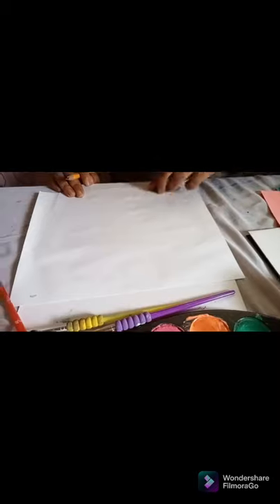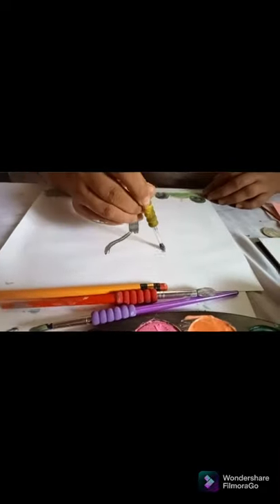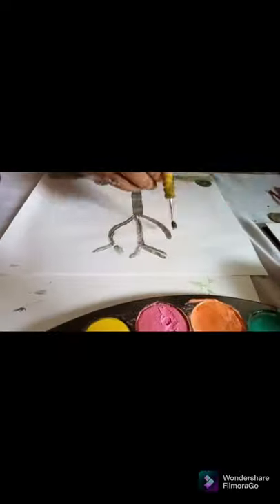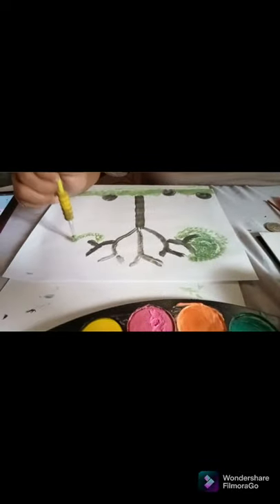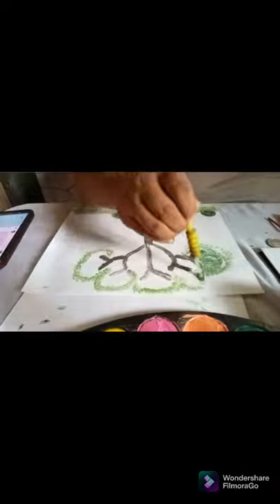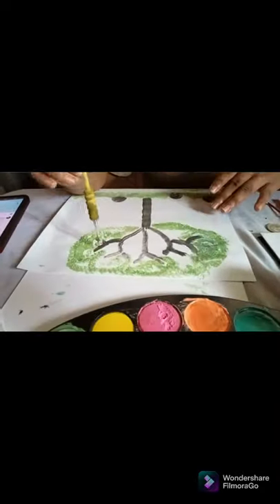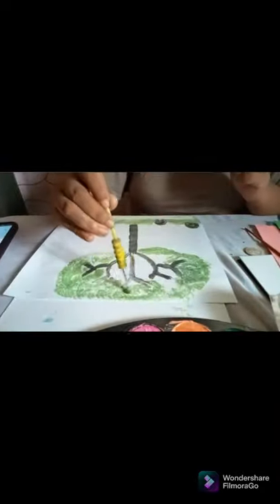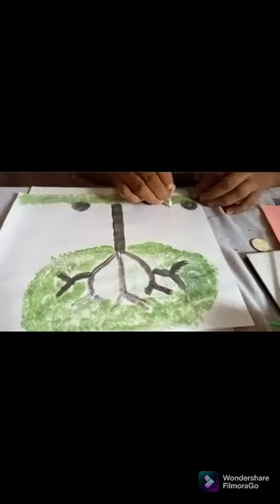August 2, 2021